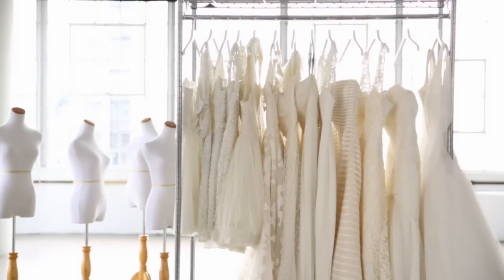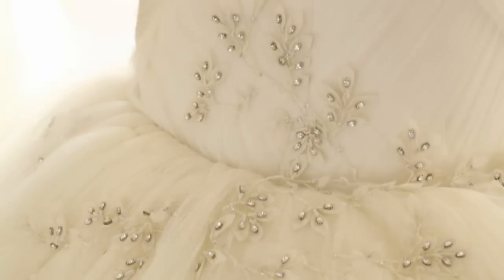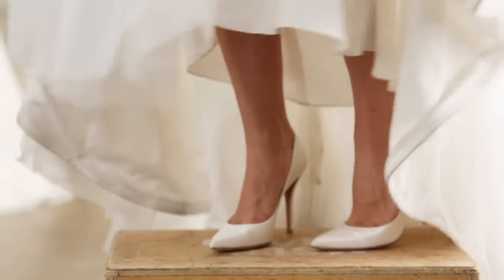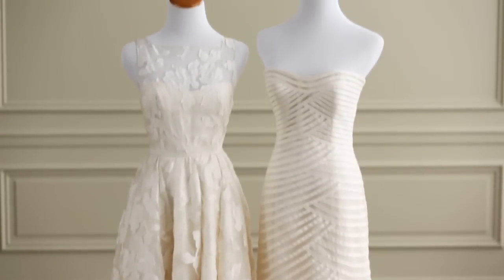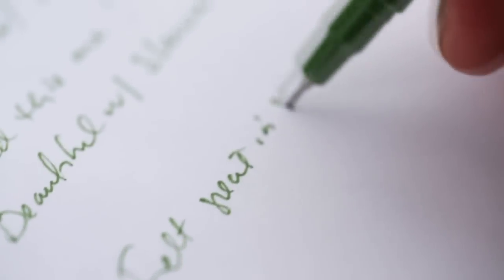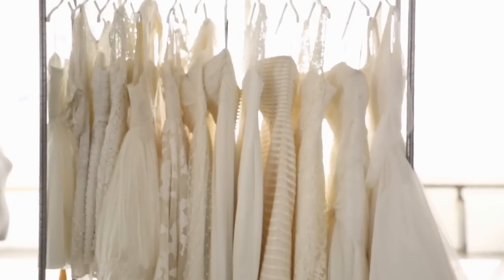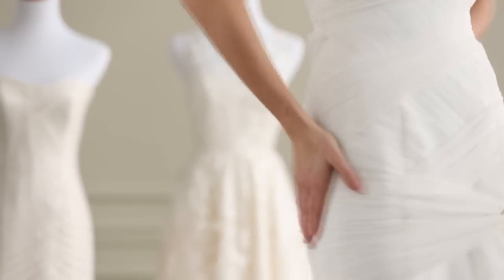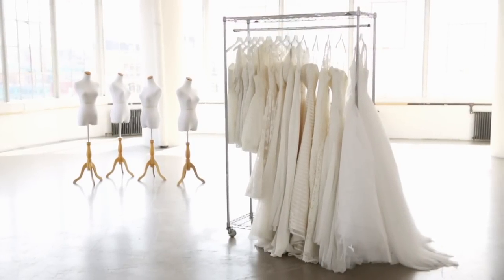Martha Stewart Weddings 101: How to Wedding Dress Shop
Darcy Miller, Editorial Director of Martha Stewart Weddings discusses how to buy a wedding dress.

The Martha Stewart Weddings channel offers inspiration to help brides define their personal big-day style. Find fresh ideas, planning tools, and how-to projects for bringing your ultimate celebration to life.